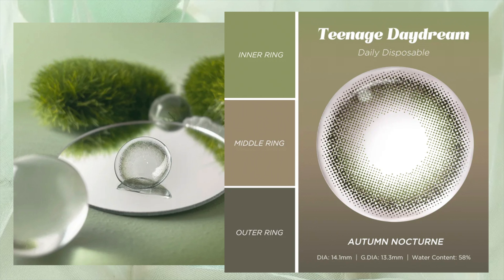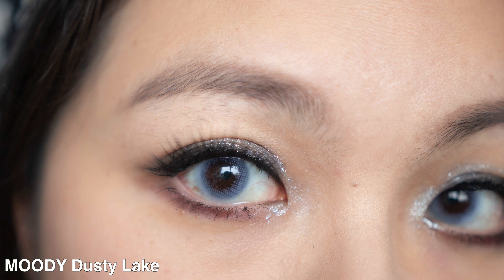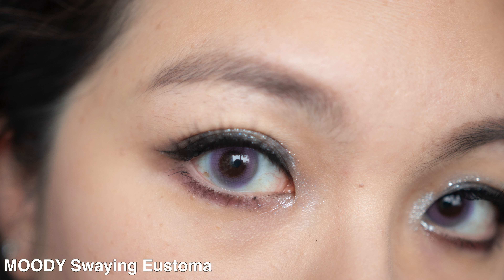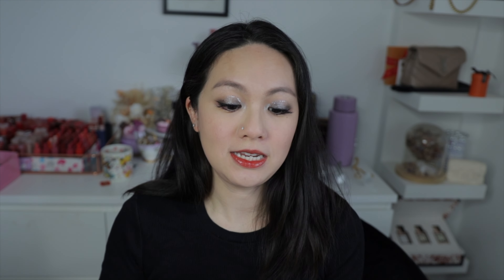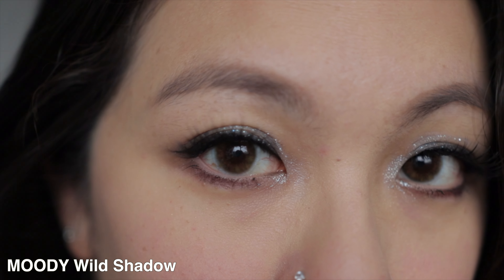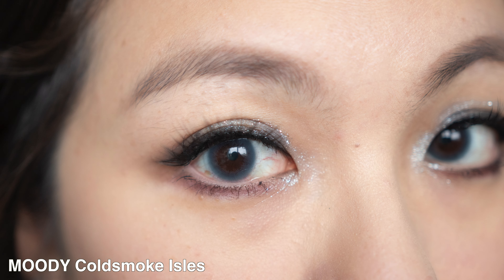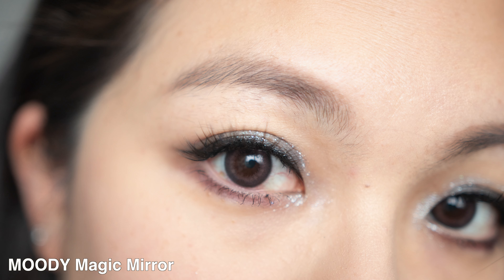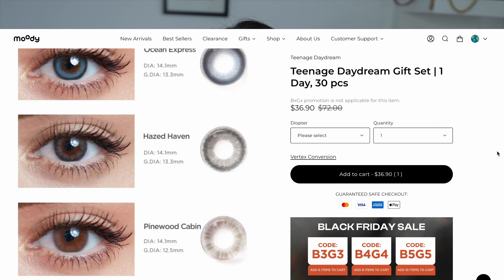MOODY LENS-TEENAGE DAYDREAM COLLECTION REVIEW AND CLOSE UP PART.3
0:00 INTRO
0:23 Autumn Nocturne
0:55 Dusty Lake
1:34 Swaying Eustoma
2:05 Golden Memory
2:58 Dusty Peach
3:27 Wild Shadow
4:09 Coldsmoke Isles
4:21 Magic Mirror

YESSTYLE ~
USE CODE "DENISELIM10"

OLENS
USE CODE "Denise10"

HAPAKRISTIN ~
USE CODE ""denise10"

FLOWER KNOWS
MYEOTD ~
USE CODE "denise10"

Thankiux